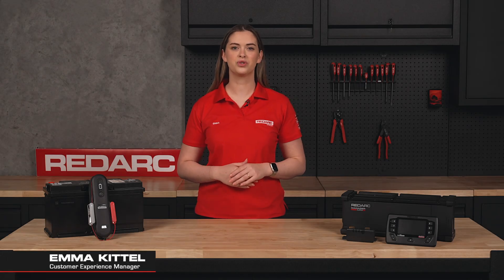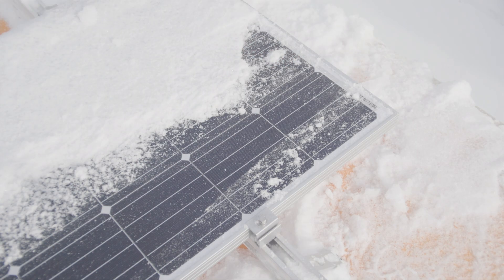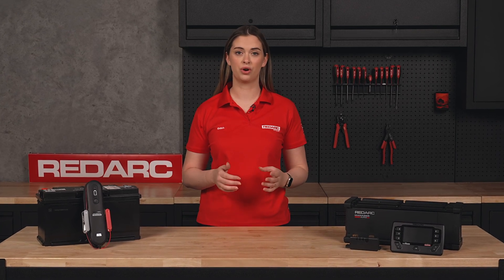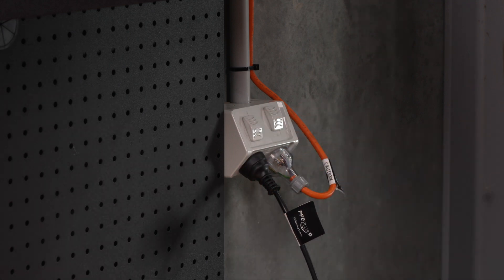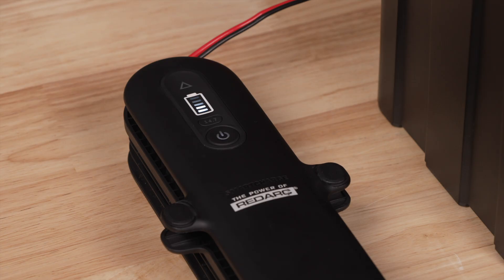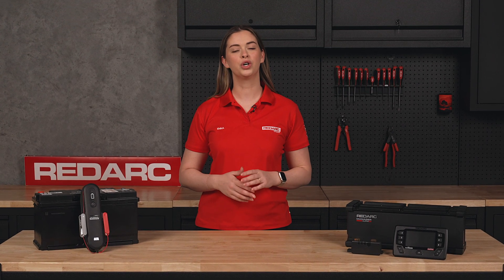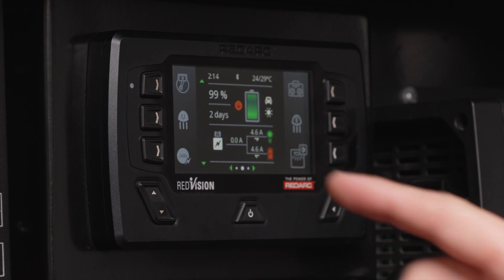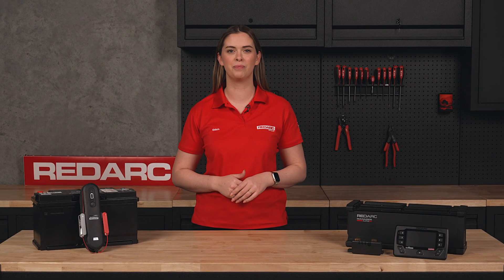AC CHARGING EXPLAINED | How Do I Charge My Vehicle While Parked at Home?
If your vehicle, caravan, or RV isn’t driven regularly, keeping your batteries charged at home is essential to avoid costly replacements and the frustration of a dead battery when you’re ready to hit the road.

In this video, we break down everything you need to know about AC charging – from simple, plug-and-play SmartChargers to integrated Manager systems for more advanced battery management.

Chapters
00:00 – Intro: Why battery maintenance matters
00:18 – What happens when batteries self-discharge
00:45 – Why you need an AC Battery Charger
01:10 – REDARC SmartCharge: simple, safe, plug-and-play
01:45 – REDARC Manager systems: integrated home and touring charging
02:20 – Choosing the right AC charging option

Engineered and tested in Australia, REDARC’s charging solutions ensure your batteries are ready for every adventure – whether you’re parked in the garage, storing your caravan for the season, or preparing for the next trip.

🔗 Need help? Contact our tech team